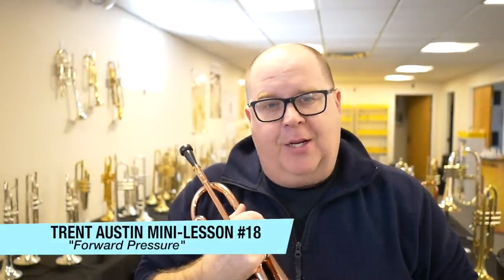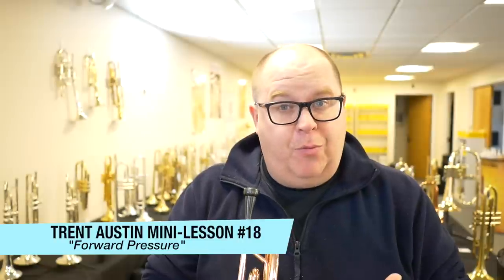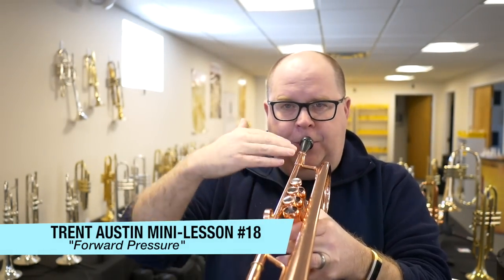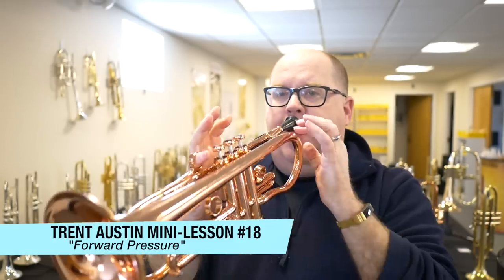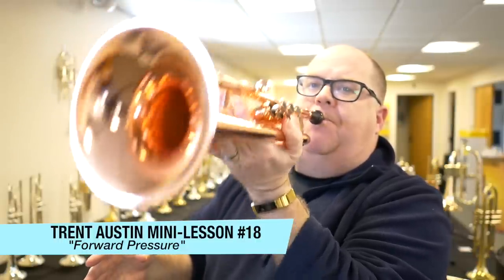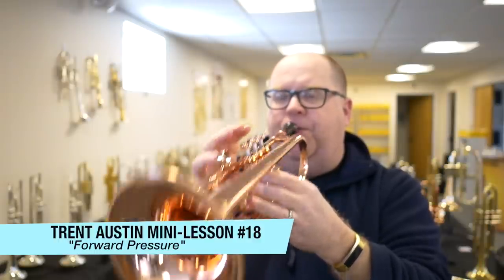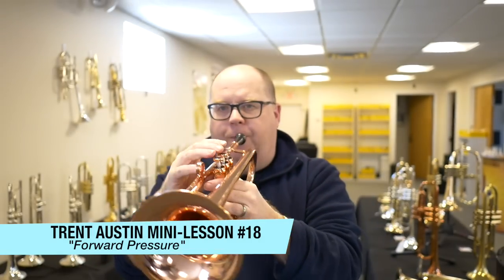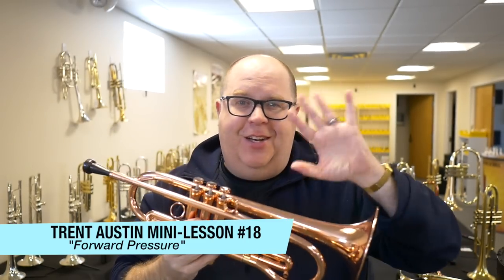Trent Austin Mini Lesson #18: "Forward Pressure"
Trent Austin Mini Lesson #18:   Here's an interesting take on what I do to avoid using excess pressure by doing something I call "Forward Pressure".     Sometimes it's not the best sounding exercise but it really helps me focus my embouchure!

Sorry for the error talking about the Caruso...

Two half-notes followed by a whole note,  My brain wasn't fully engaged  (which is typical for me)